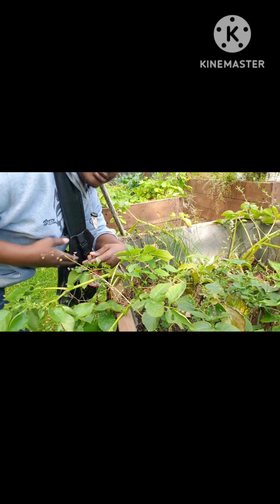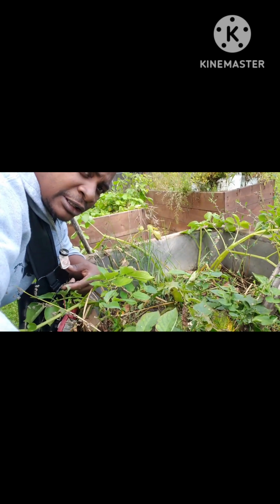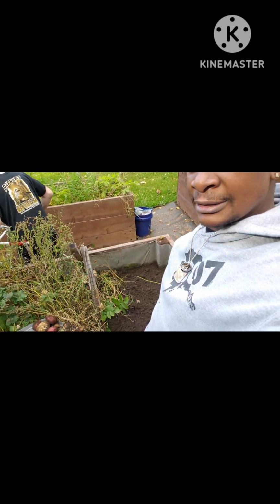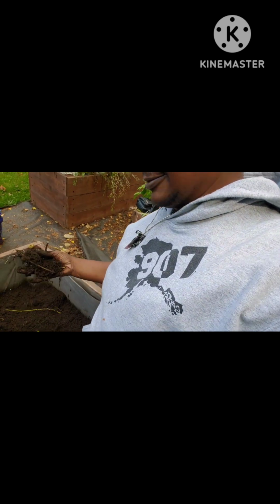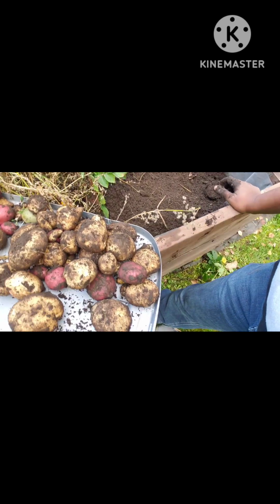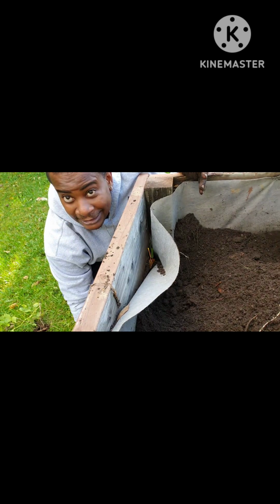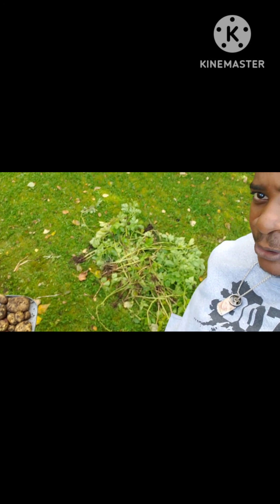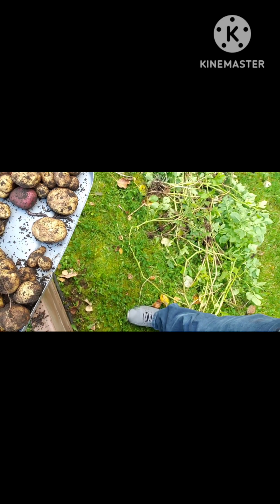End of the season Potatoes Harvested 🥔 Work Garden Part 1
This is the results of half of the potatoes planted harvested. Filmed at the beginning of fall 2022.